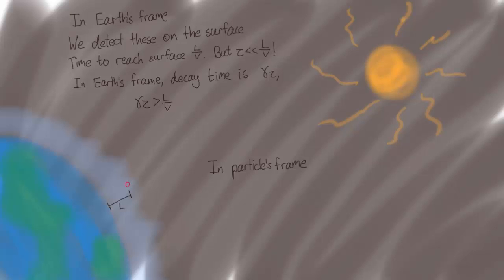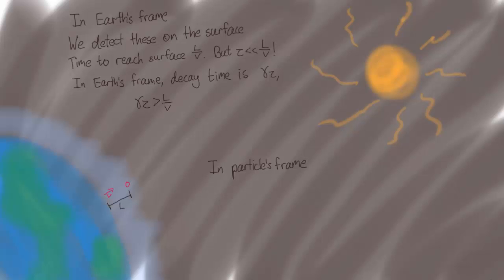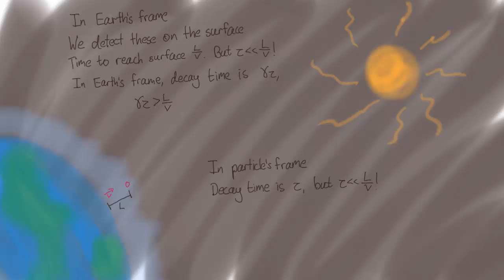Muons from the muons' frame | Special Relativity | meriSTEM